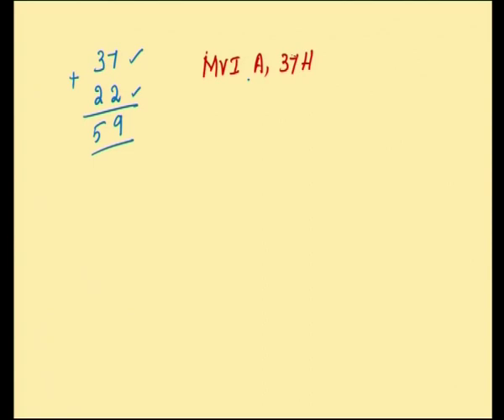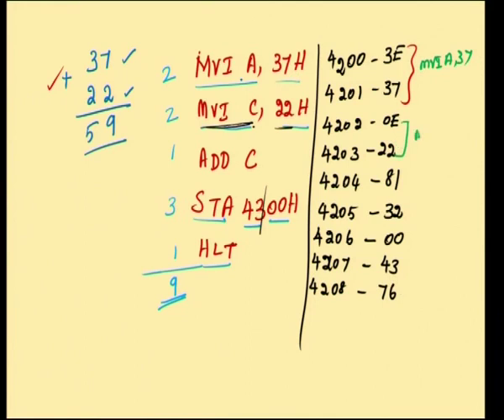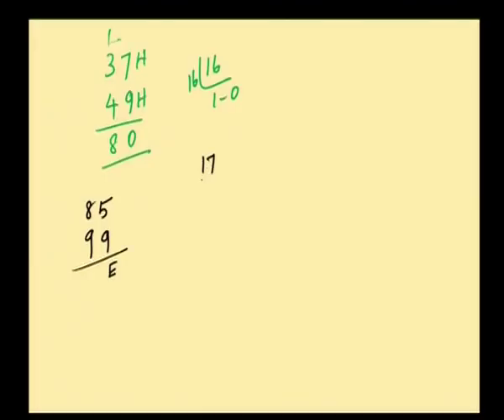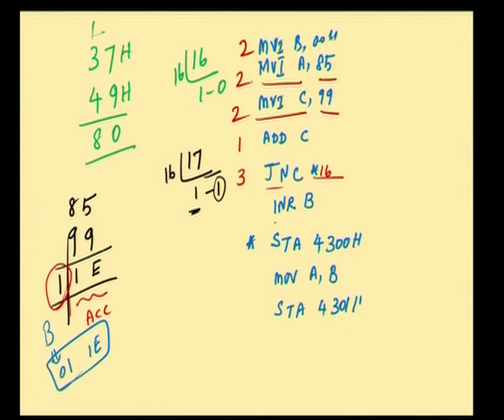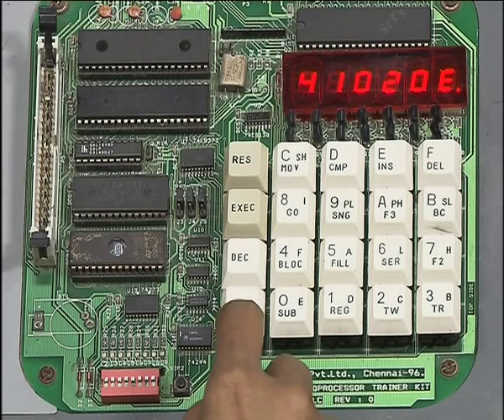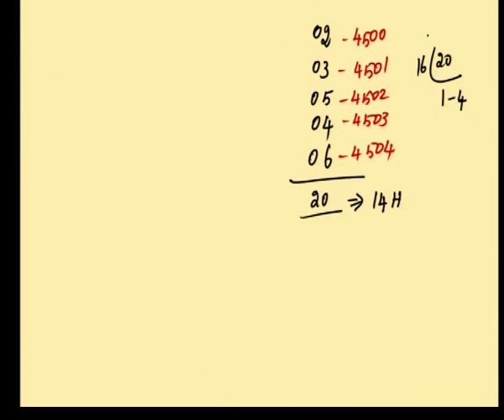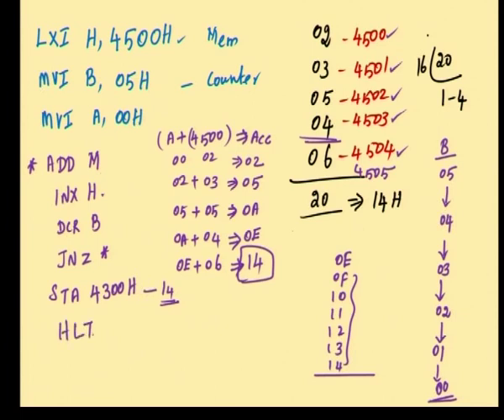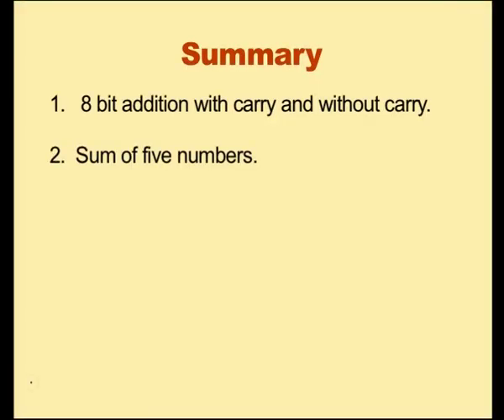8 Bit Addition